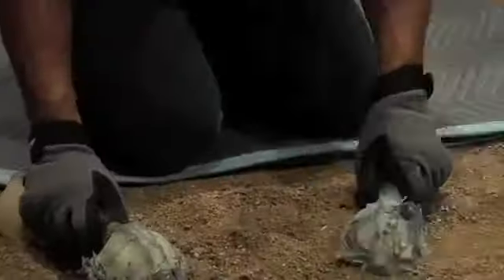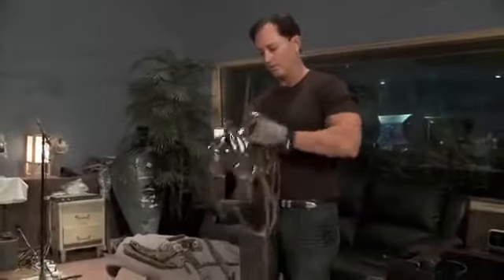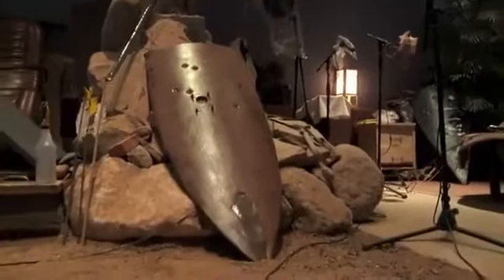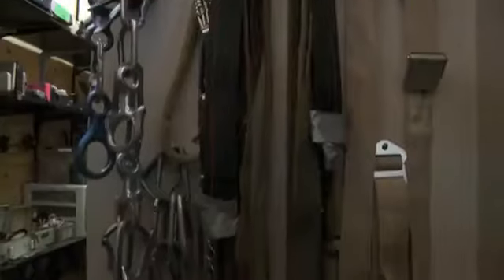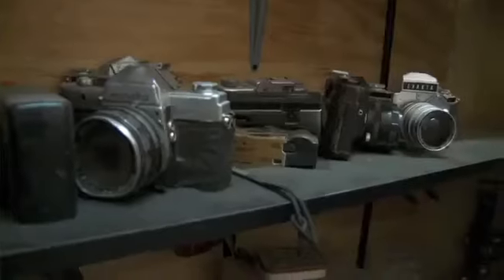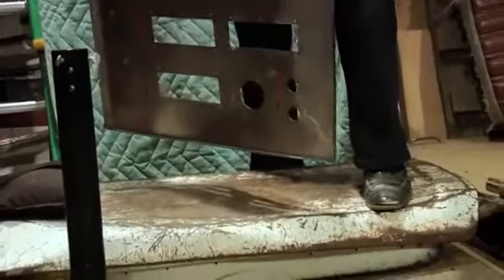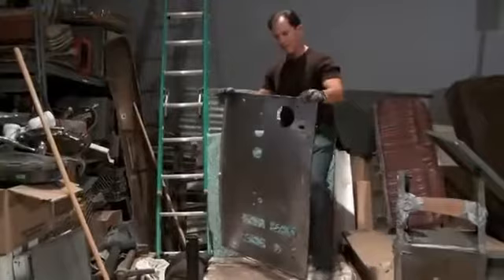Behind the Sounds